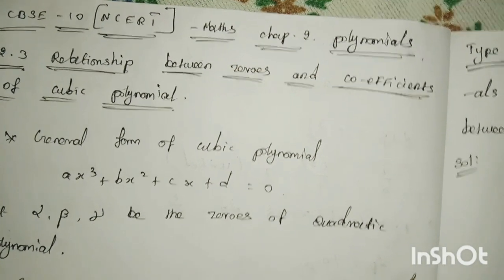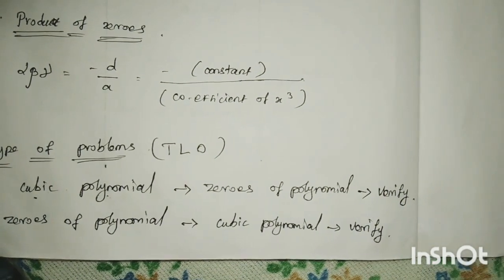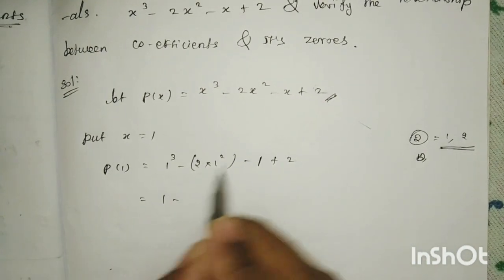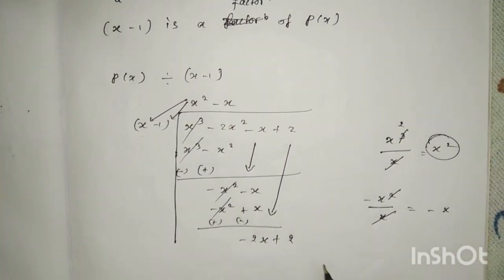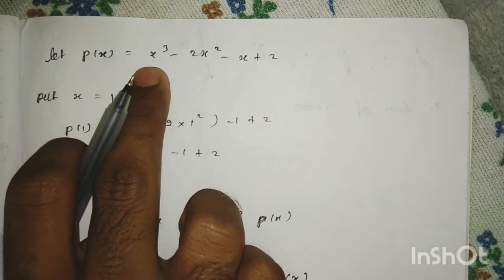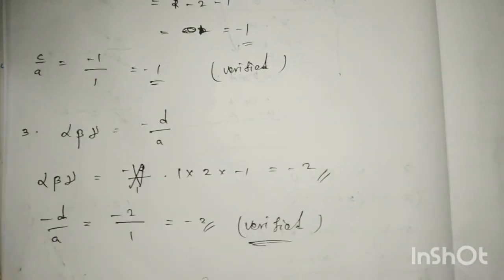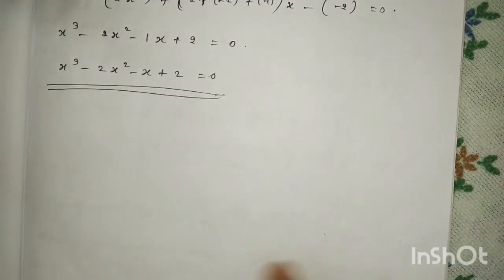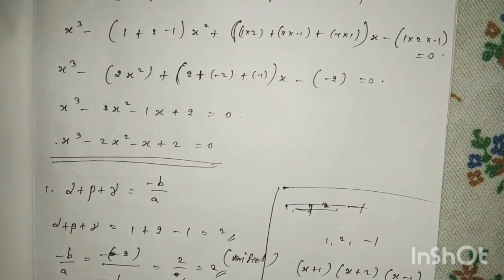Relationship between Zeroes&Coefficients of Cubic Polynomial||Chapter 2 Polynomial||CBSE 10(NCERT)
Exercise 2.2 || summary of problem based on relationships between zeroes and coefficients of Cubic Polynomial

Type 1 :
Finding zeroes of Cubic Polynomial and verify the relationship between coefficients and zeroes.

Type 2 :
Finding Cubic Polynomial when zeroes are given.

CBSE 10 (NCERT)

By

Meenakshi Sundaram S

TGT Maths